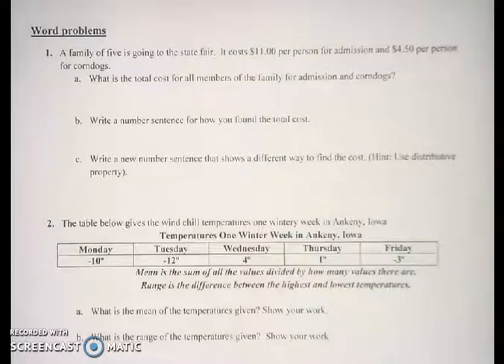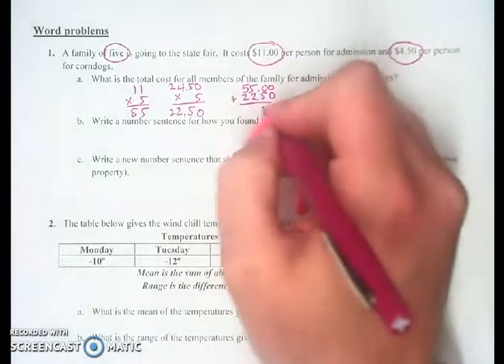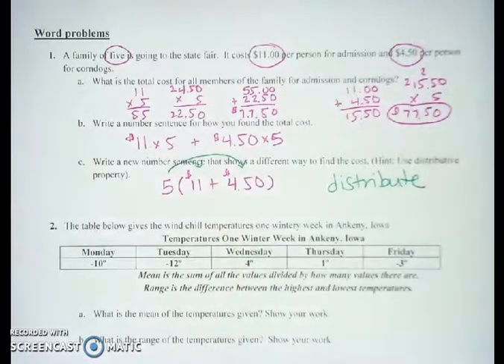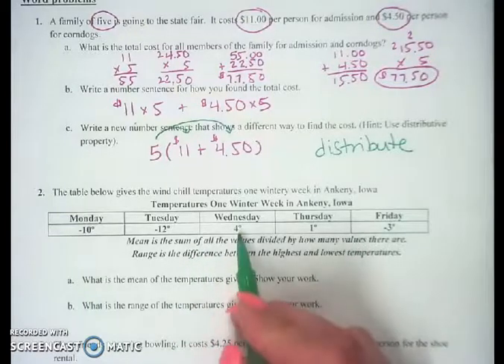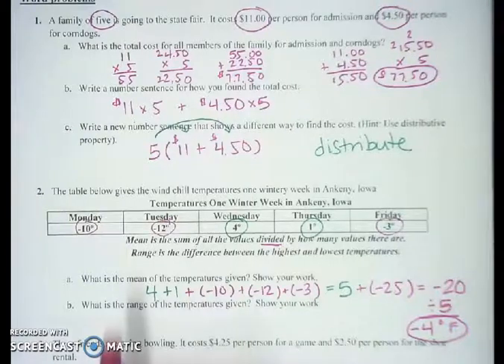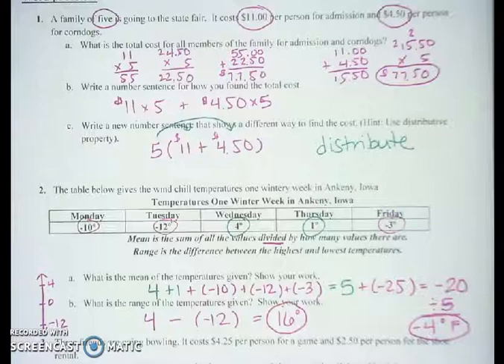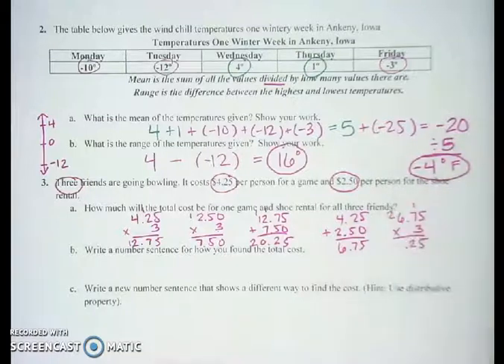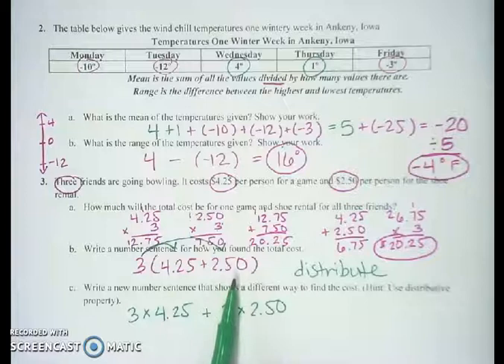unit 1, word problems